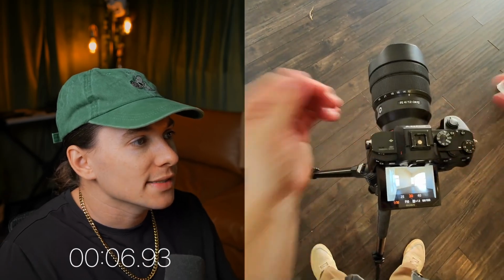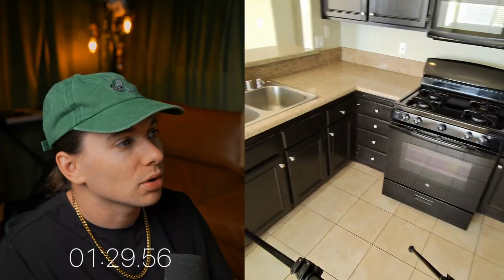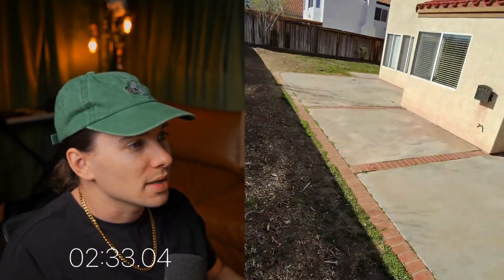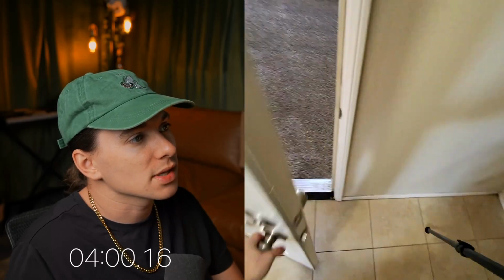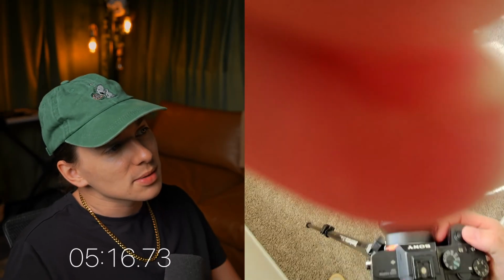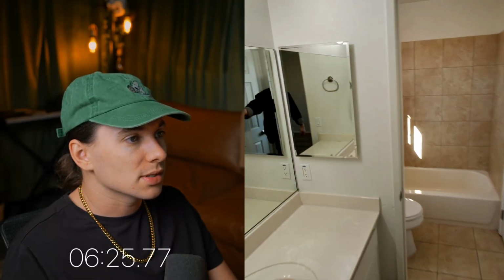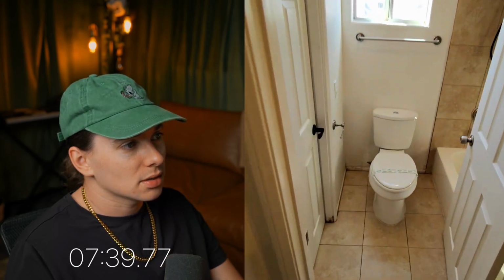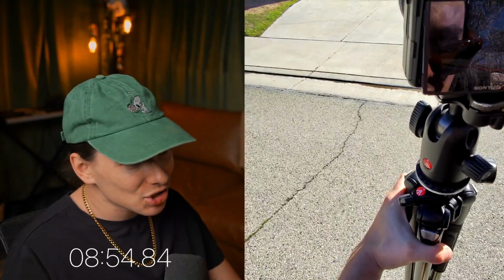Can I Shoot a 3-Bedroom House in Under 10 Minutes?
Ever wondered how to shoot real estate photos FAST and still deliver professional results? In this real-time photography challenge, I attempt to photograph a 3-bedroom, 3-bathroom, 2,100 sqft home in UNDER 10 minutes, earning $300 for the shoot!

See exactly how I approach quick MLS shoots, including gear (Sony 12-24mm F4), angles, camera settings, and workflow. I'll also show you the final edited photos, proving that speed doesn't have to sacrifice quality—this home sold in less than a month!

👋 I'm Cole Connor — photographer, filmmaker & creative entrepreneur helping artists turn passion into income.

📸 Download My Presets (Edit Faster + Land Clients)
✅ Interior Presets (6 Pack)
✅ Exterior Presets (3 Pack)
✅ Twilight Presets (3 Pack)
✅ Drone Presets (3 Pack)

🛒 Etsy Store

6/3/21 – 343
4/13/22 – 488
8/22/22 – 715
12/11/22 – 910
1/8/23 – 1,000 🎉
1/26/23 – 1,077
2/6/23 – 1,118
2/14/23 – 1,134
2/21/23 – 1,149
2/28/23 – 1,158
3/20/23 – 1,220
3/30/23 – 1,245
4/3/23 – 1,270
7/23/23 – 1,547
10/21/23 – 1,916
1/2/24 – 2,133
3/30/24 – 2,483
10/13/24 – 3,056
1/12/25 – 3,420
4/3/25 – 3,843
5/8/25 - 4,020
5/31/25 - 4,116